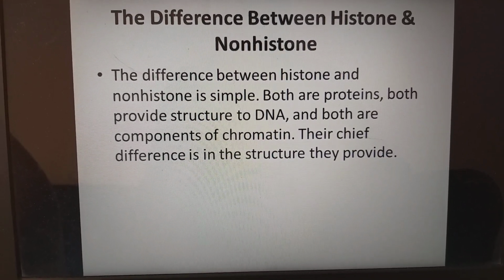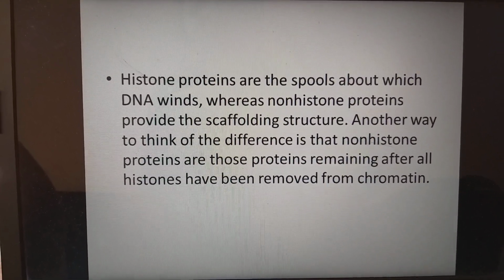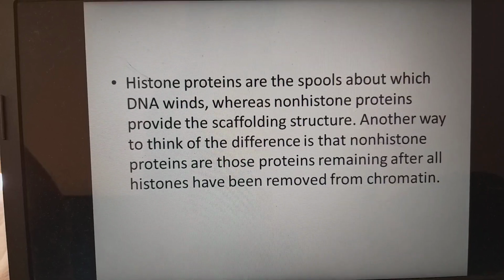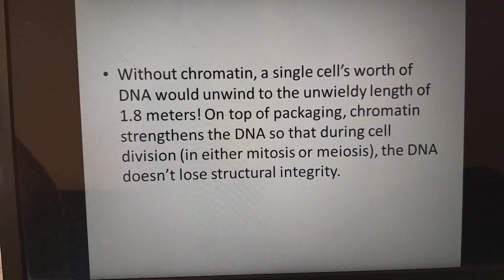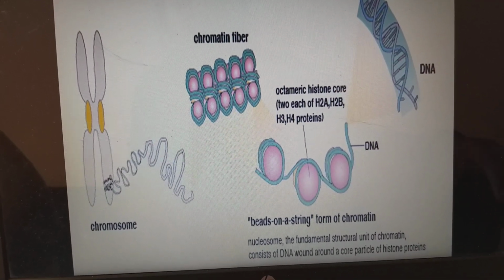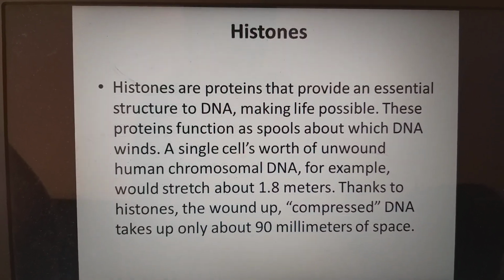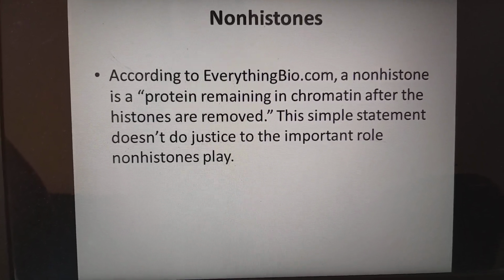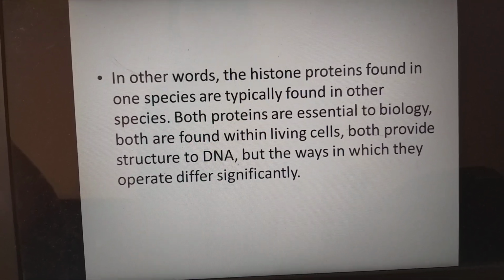Differences between Histone and nonhistone, chromosomes, chromatin material, Nucleosomes, DNA